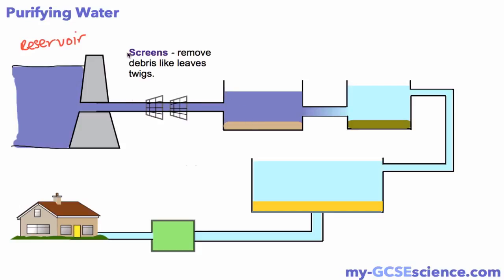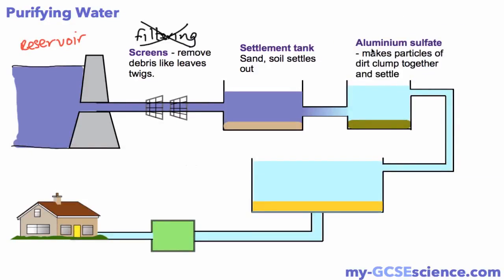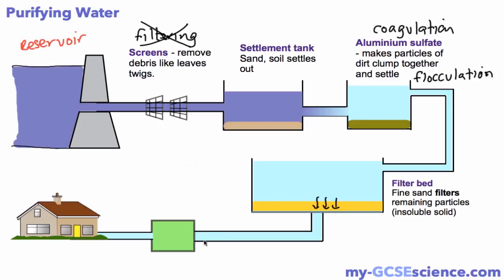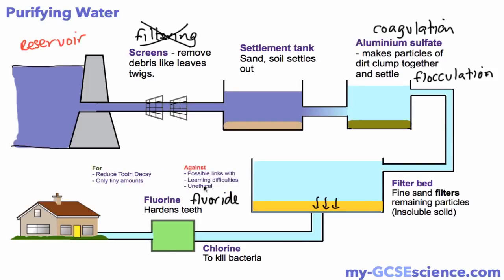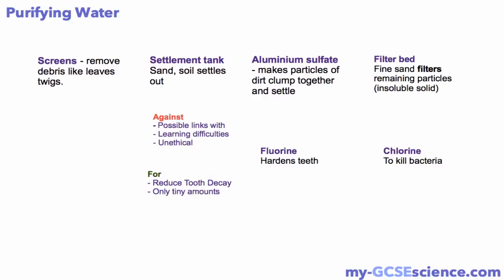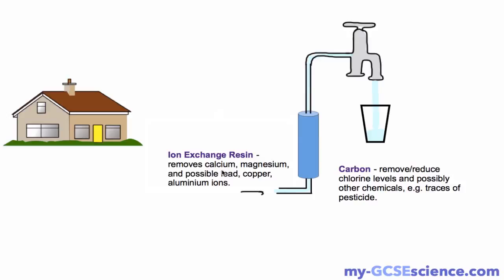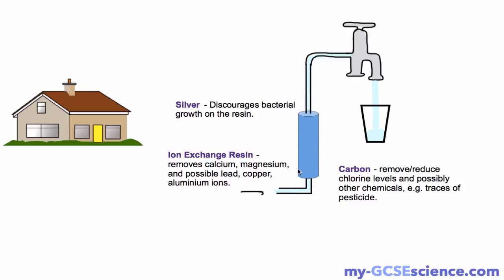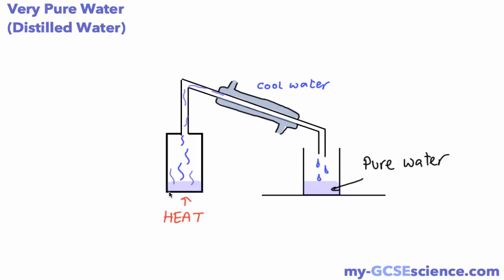AQA C3 Purifying Water